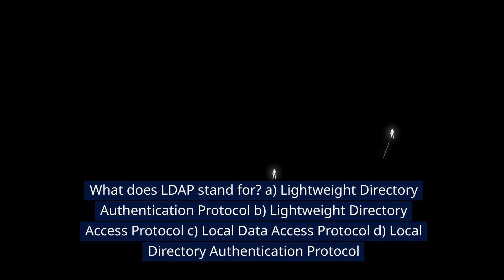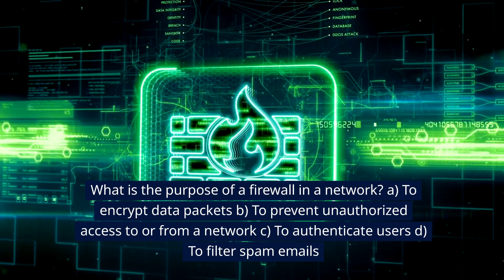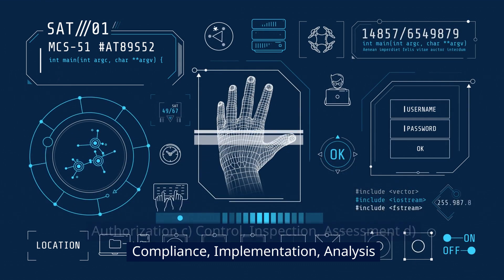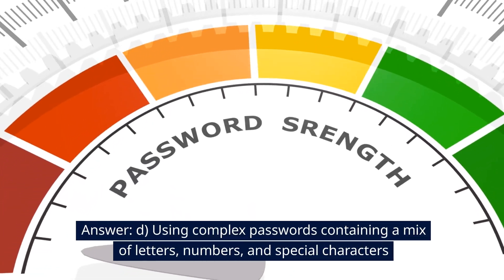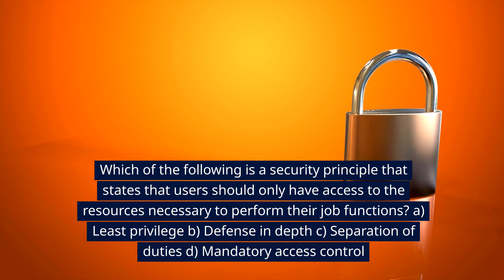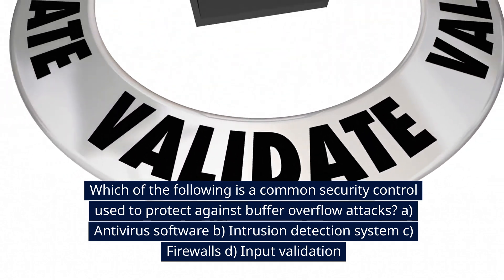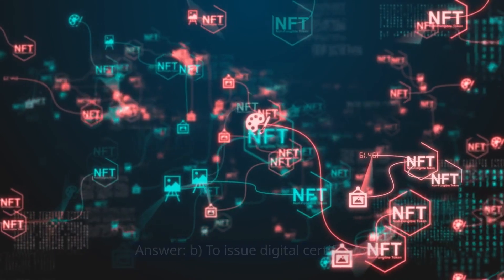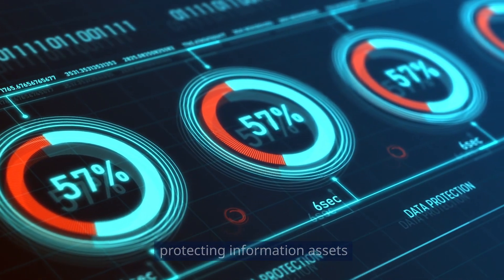CompTIA Security+ certification questions | Part 2 | Cyber Trainer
CompTIA Security+ certification questions for training